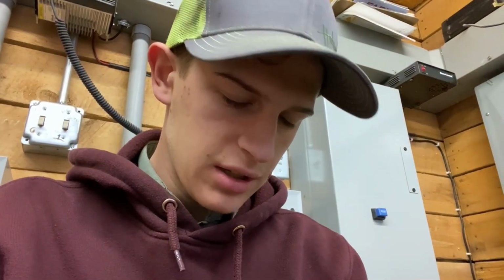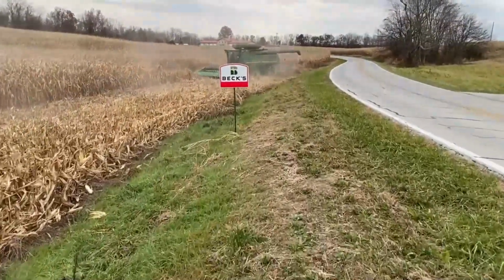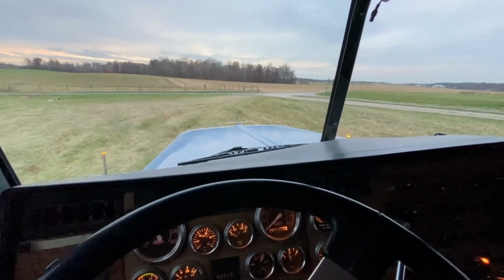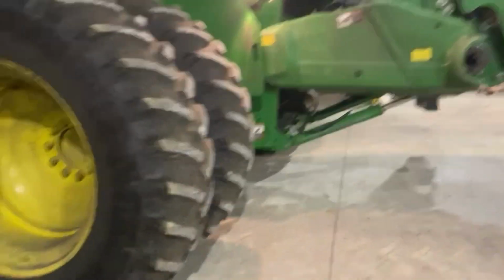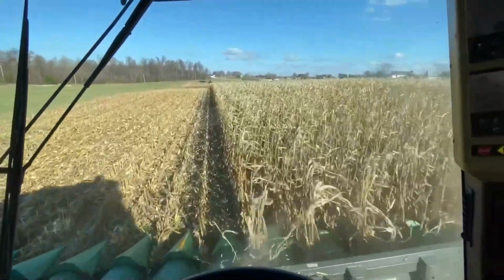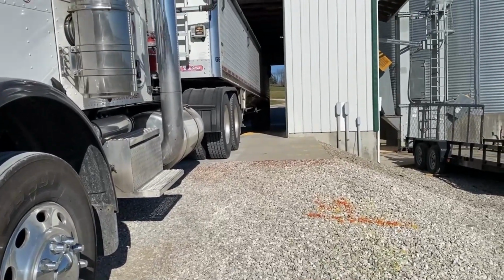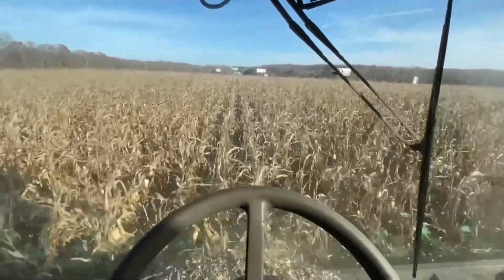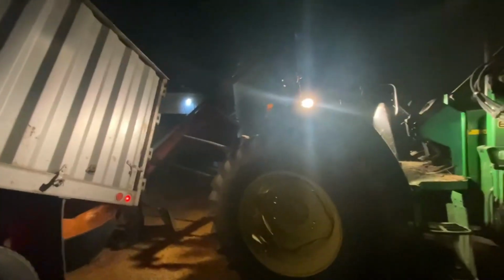Nearing the Finish line for Harvest 2023